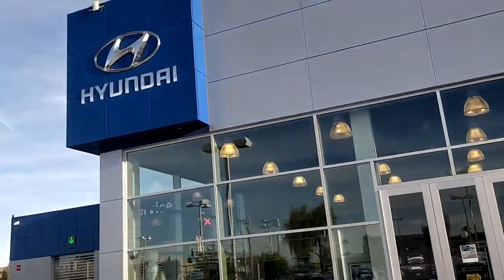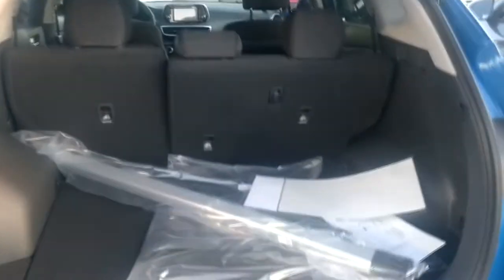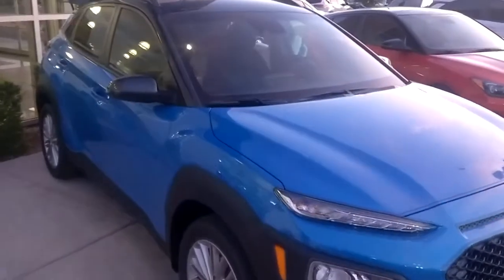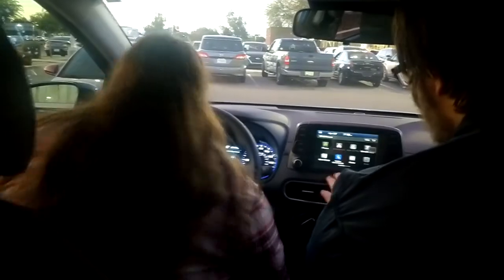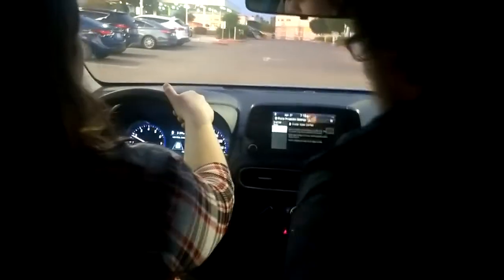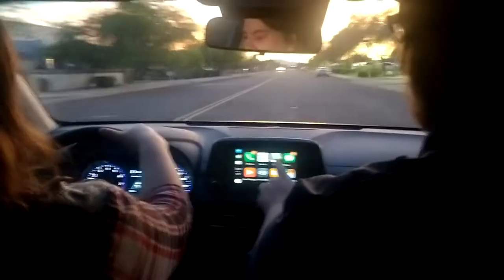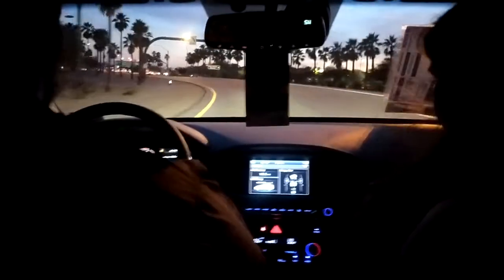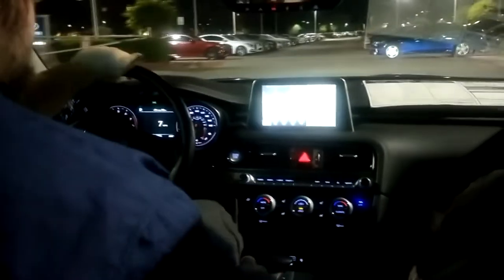Test Driving some Hyundai Vehicles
VLOG3
We decided to spend saturday afternoon test driving vehicles.
Hyundai gave out a $50 bounty if you test drive with them.  We recorded some of it.
RESULTS:
Hyundai Tucson: Nice small SUV, Drove it myself, Good Power, good value.
Hyundai Knoa: Way too small, underpowered.  Low price, a decent economy vehicle, but not for us.
Hyundai Ioniq:  Very impressive Hybrid.  Much faster and better than any hybrid I have ever been in.  If you want a hybrid car this one is nice.  Hyundai also will replace the batteries for LIFE.  This feature makes them the best hands down.
Hyundai Genesis G70: OMG very nice, has HUD, and huge power.  Back seat was small but if you have two people and what a nice luxury car this one is for you!  Better than the Lexus equivalent.

Conclusion:  I am content with my Santa Fe.  If I was buying something from them I would buy what I have not.  I guess I am just content.